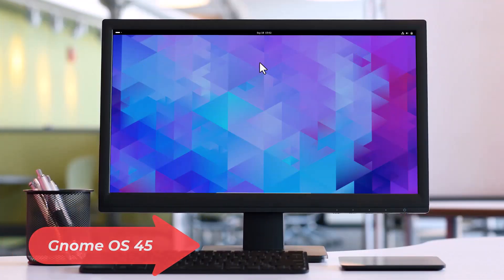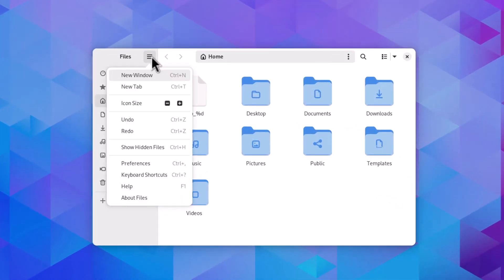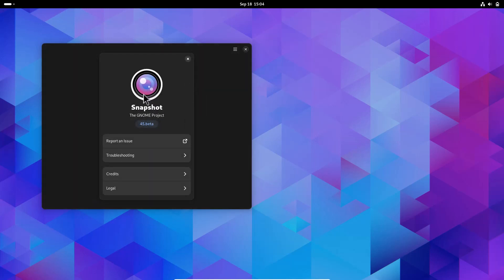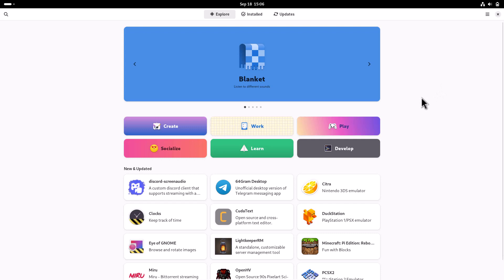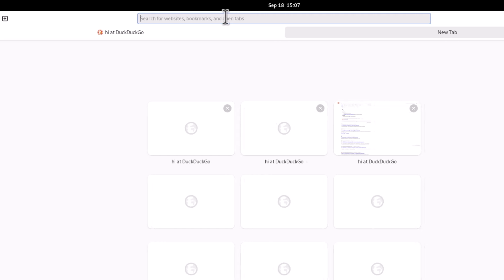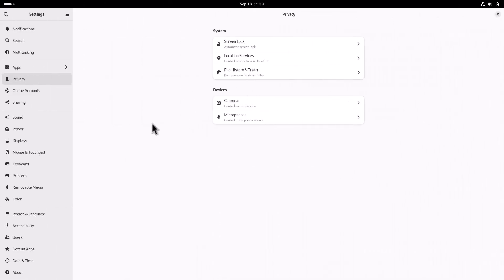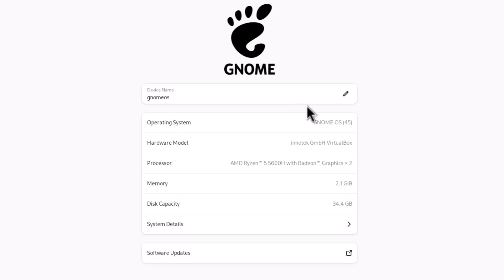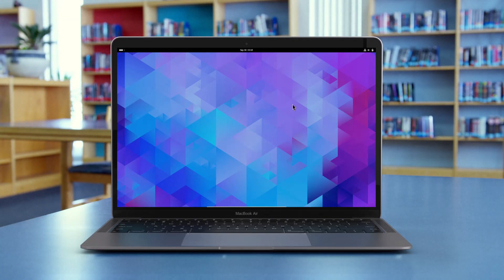GNOME 45 | New features | Great Release for Upcoming Ubuntu 23.10 & Fedora 39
Gnome 45 Review |
Gnome 45 New features |
Whats new in gnome 45 ?
Ubuntu 23.10 |
Fedora 39 |
Best Linux desktop environment |
best Linux distro 2023 |
Chapters.
00:00 Intro
00:50 New Workspace indicator
01:32 New Sidebar and Nautilus Updates
02:19 New Gnome Core Apps
03:10 Keyboard Backlight Control, Camera Indicator
03:58 Flatpak removal new Options
05:04 Gnome web Animated Tab View
06:01 New Privacy Panel
06:34 New " System Details "
07:34 Other App Updates
08:01 Opinion and OS releases with gnome 45